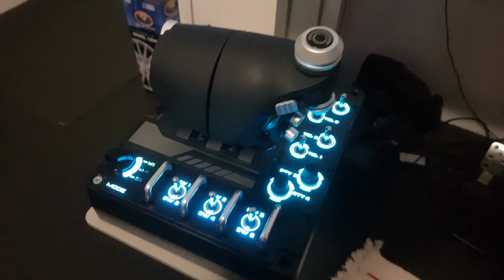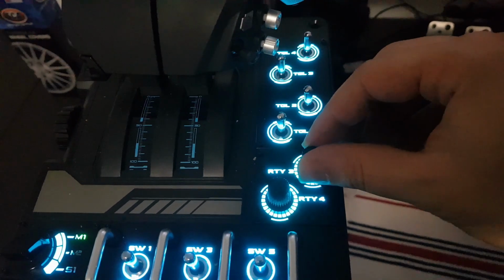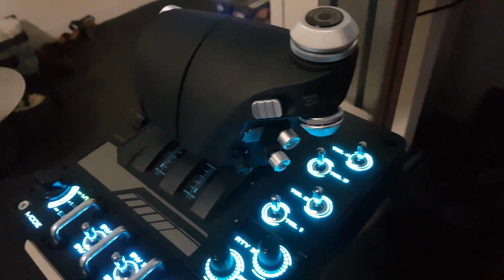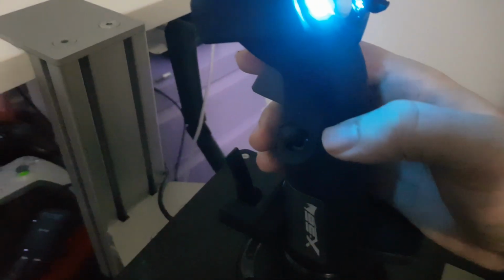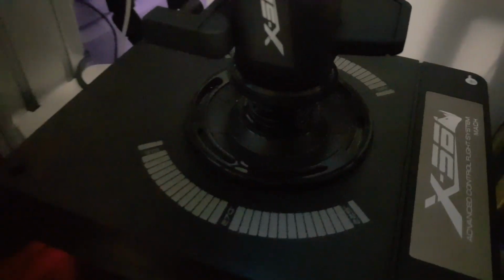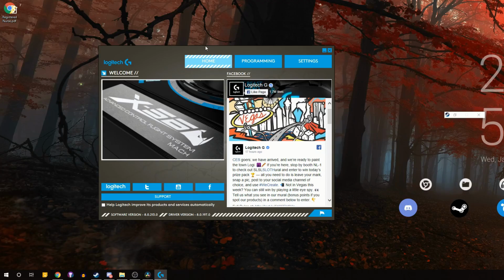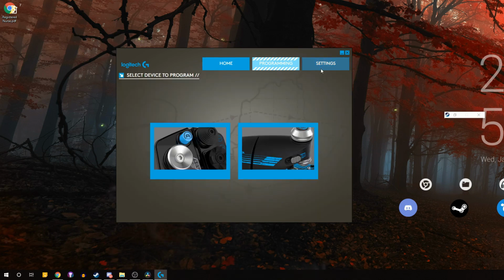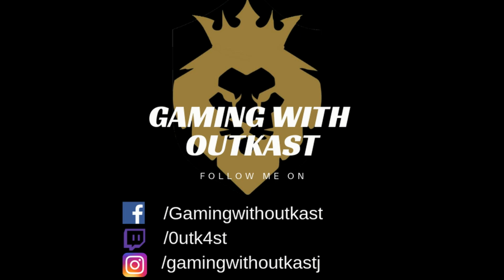Logitech x56 Hotas review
Reviewing the logitech x56. Have owned for several months and here my thoughts on it.